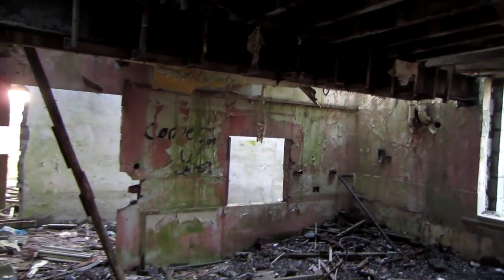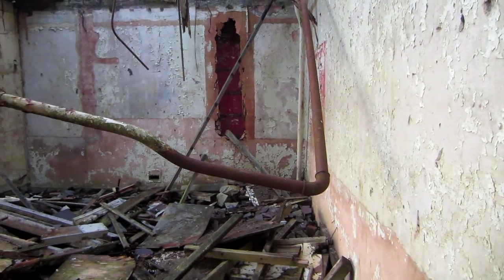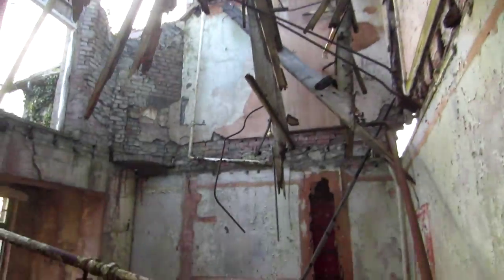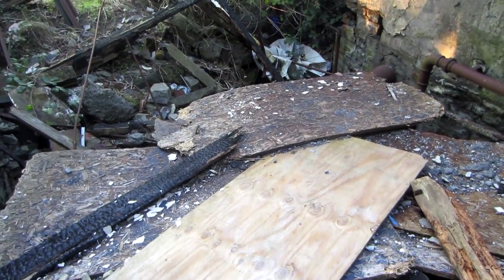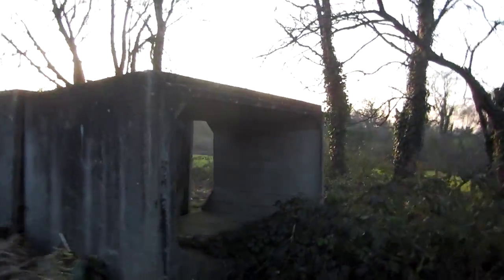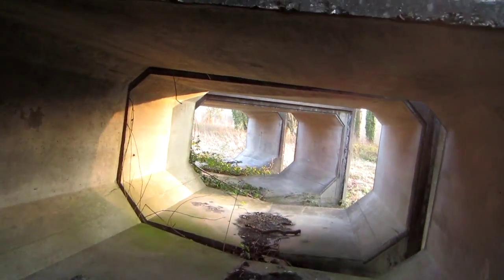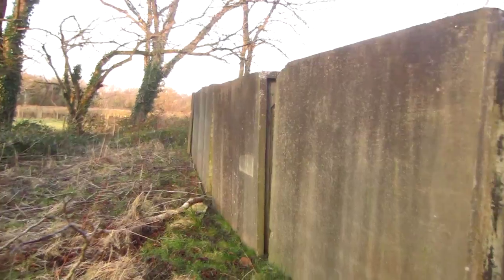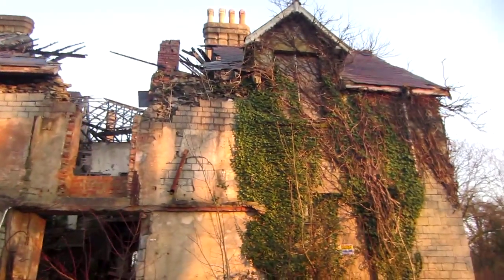1000 SUBSCRIBER SPECIAL PREVIEW - "The Llanerch Segment"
Hey guys,  This is a preview of the up coming 1000 Subscriber special which is taking far too long to finish I know xD I'm so sorry about that but I hope this can tide you all over until the actual release of the full video! This is also me showing you that we are actually working on this video and It will come out when it is ready :)